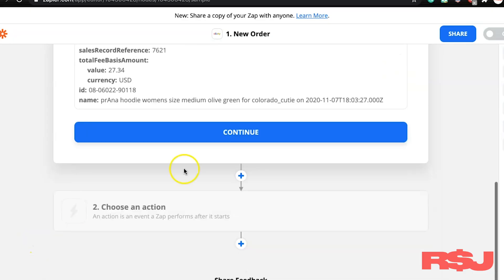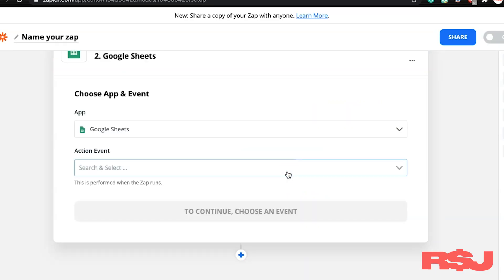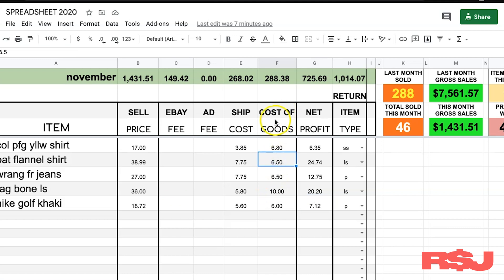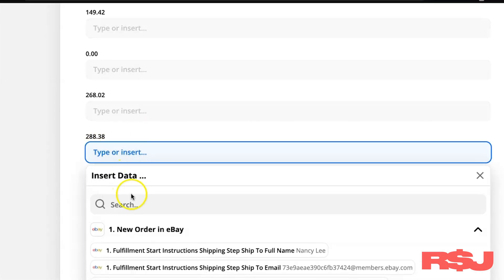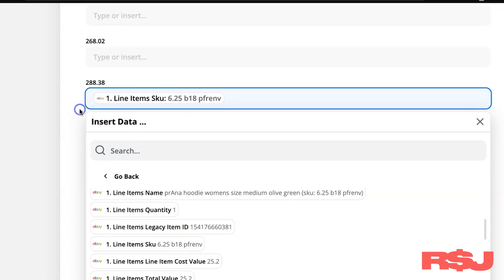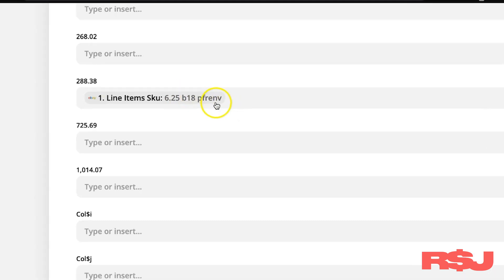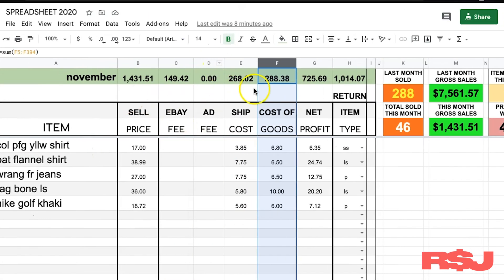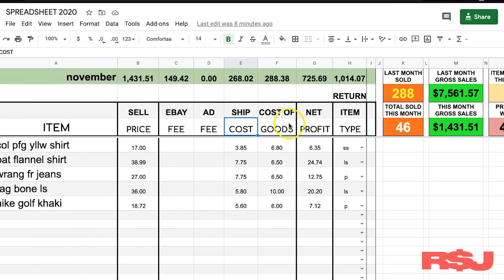Connect eBay to Zapier & Automate Your Sales/Inventory Spreadsheets